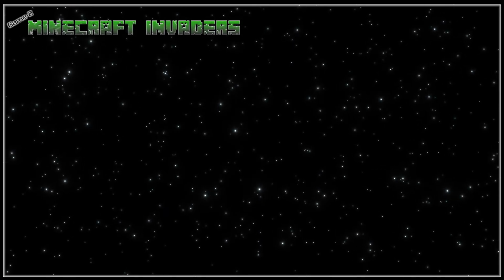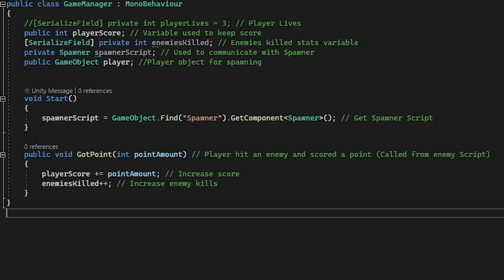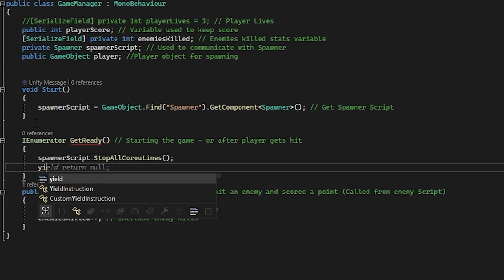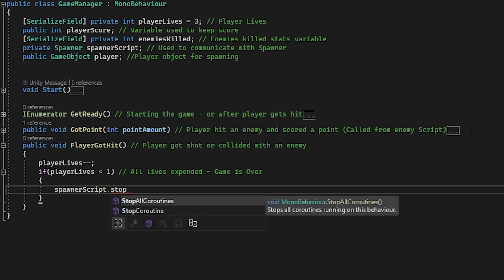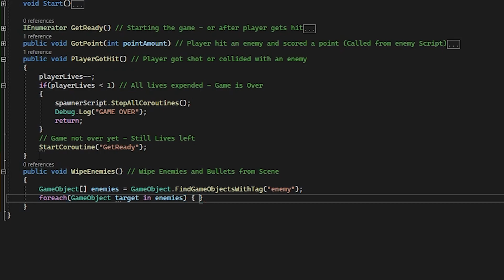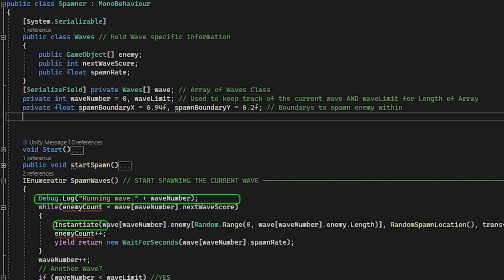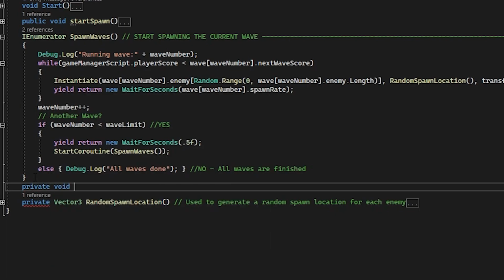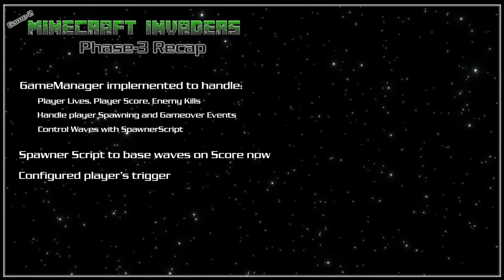Part-27 of Unity for Beginners - Game2 - MineCraft Invaders - Phase 3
Alrighty so we are continuing on from Phase 2 where we set up the player with movement and shooting, Scripted in the Seeker ability and also set the trigger for the enemy to die when hit enough times by player bullets.

Today we will work on the GameManager to Hold scores and manage the spawner. It will also keep track of player lives and spawning the player into the game. We will also setup the player’s trigger so the player can be hit and killed. And we will also configure the spawner to use the player score to control the waves rather than enemy kills which was just a temporary solution. We’ll also do a little prepping for the Boss in phase 4…

Chapters:
0:00 Intro
1:12 GameManager
10:26 Player Collisions
17:02 Fix the Seeker Enemy
18:29 Change the Spawner to use Player score rather than enermy Kills
21:40 Prepare for Phase 4 (The Boss)
25:47 Recap and Whats in next video